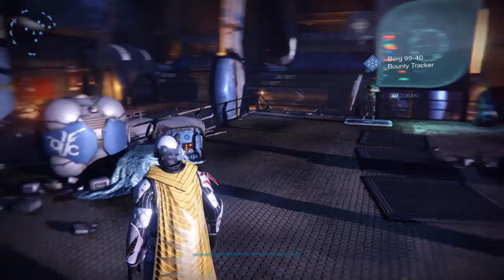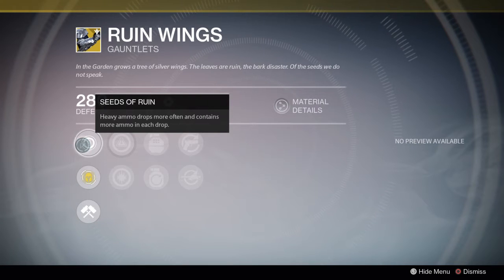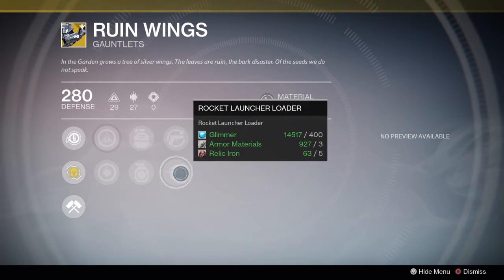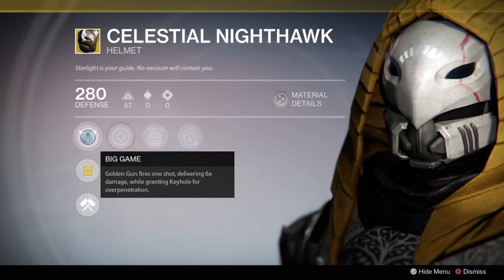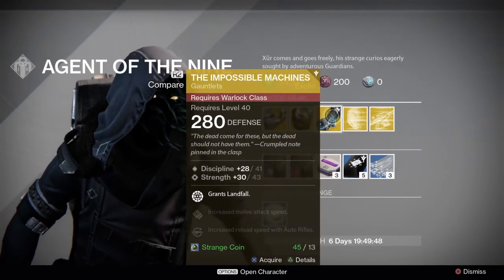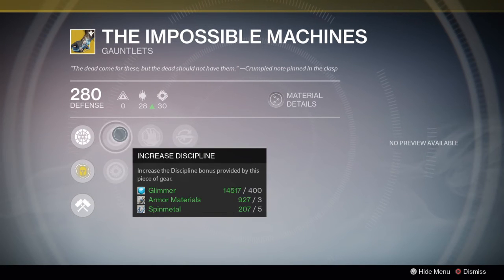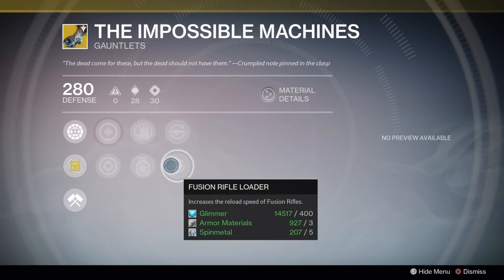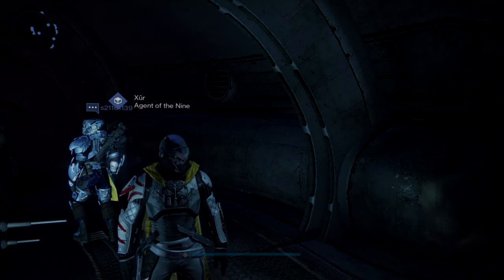Where Is Xur January 15th ~ 17th : Location & Exotic Review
You might be asking where is Xur for this weekend. Well I'm here to tell you. He's at the reef. He's He's carrying an awesome mix this week, good for both pvp and pve. For sure you're going to want to grab what he has. As usual I offer my opinion of them in a rapid fire review of each.

Ruin Wings are one of two Titan gauntlets, with No Backup Plans being the second pair; they're also one of three subclass-neutral Titan Exotics, alongside Crest of Alpha Lupi and The Armamentarium. Ruin Wings grant two types of boosts to Heavy ammo, and increased Special Weapon reload speed.

Celestial Nighthawk is an Exotic Hunter Helmet which transforms your Golden Gun into a one-shot cannon with 6x damage. Ultimately, this means you deal twice as much damage in 1/3 the time.

Lightning Rod
Unlocks the Stormcaller subclass node Landfall for free. On casting Stormtrance, fire a bolt of lightning into the ground, creating a devastating shockwave under you.
Infuse